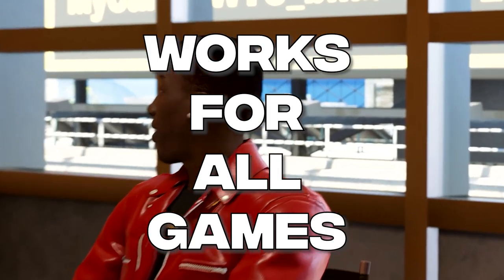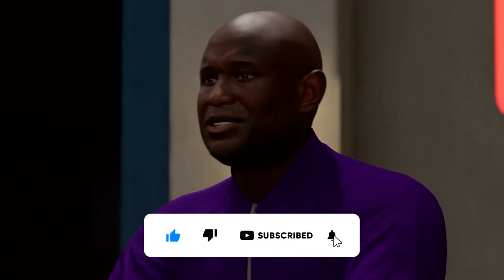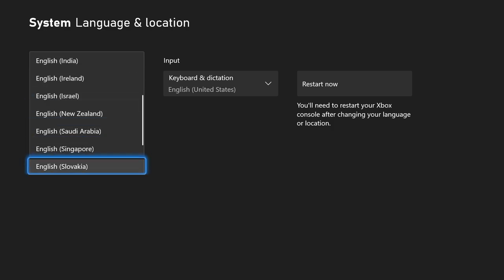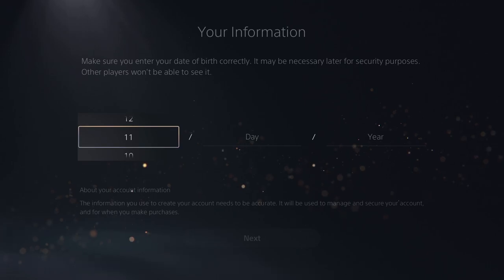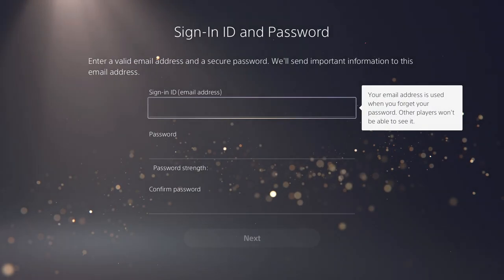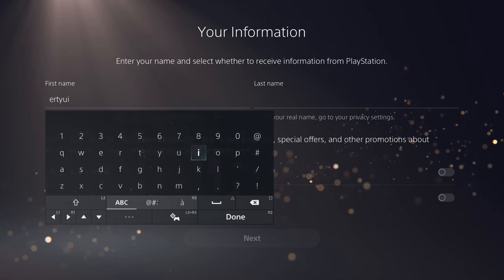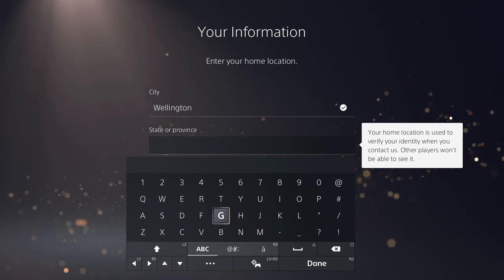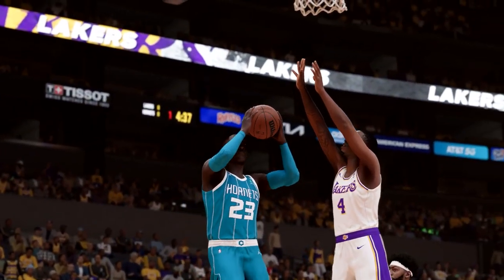HOW TO PLAY PS5/4 & XBOX GAMES EARLY! *NOT CLICKBAIT* | WORKS ON ALL GAMES!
In this video I show everyone how they are able to play games 12-14 hours early on Xbox and Playstation. This may not work on every single game ever made, but it does work on most games! If you have any questions leave them in the comments below!